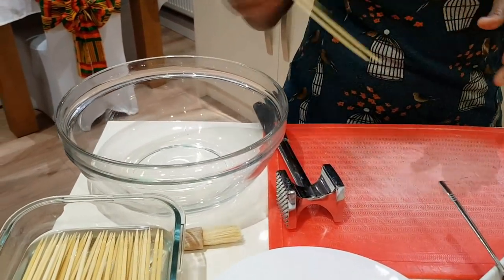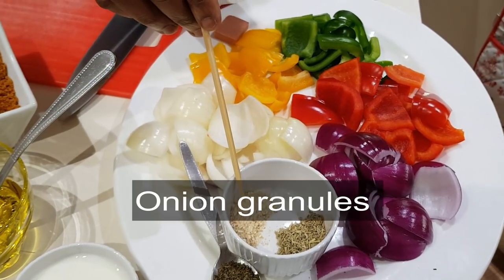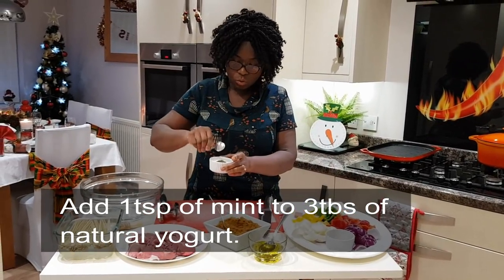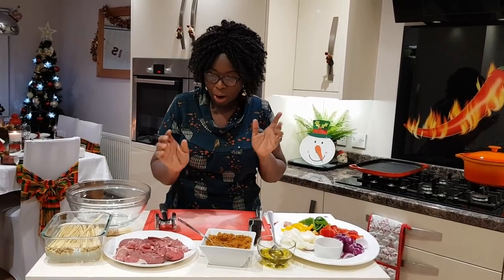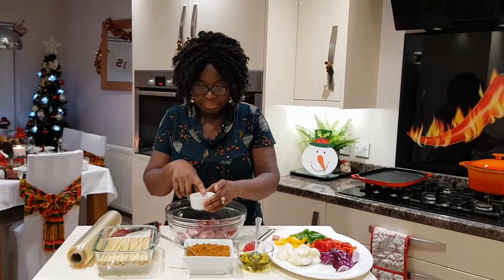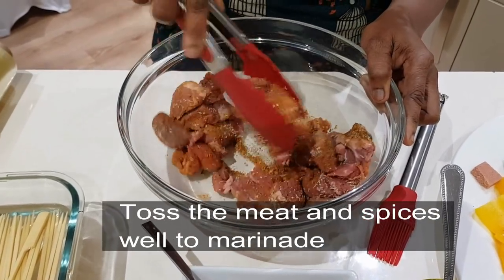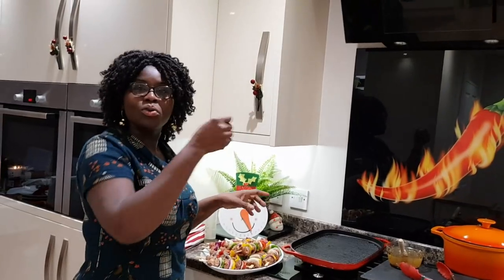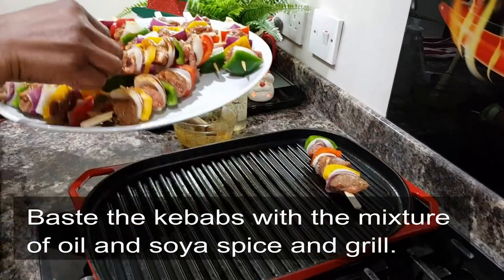TASTY LAMB KEBAB WITH A DIP - VLOGMAS DAY 16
Songs accreditation